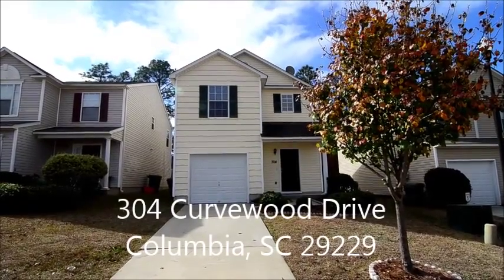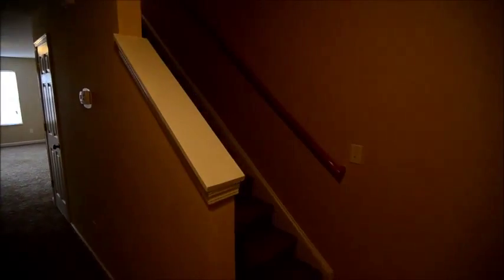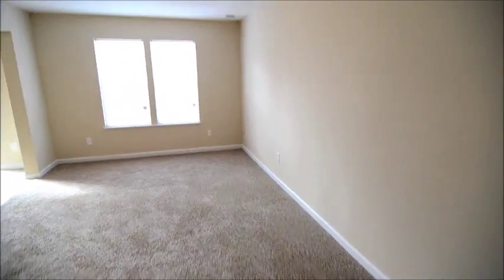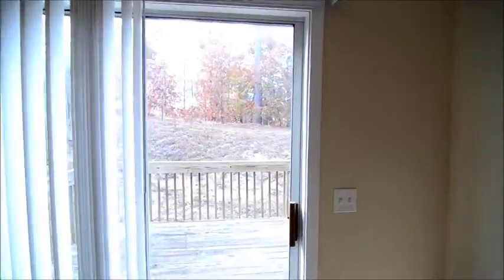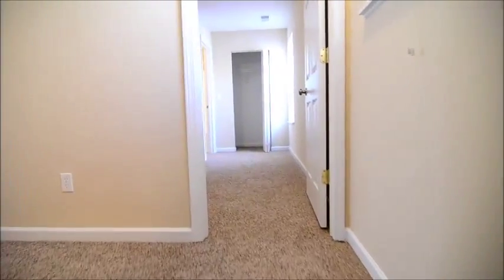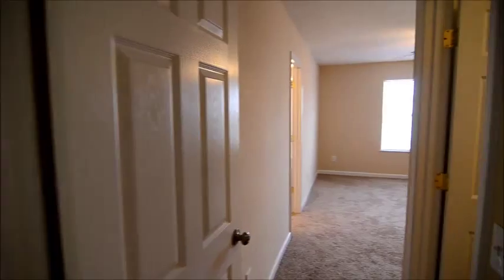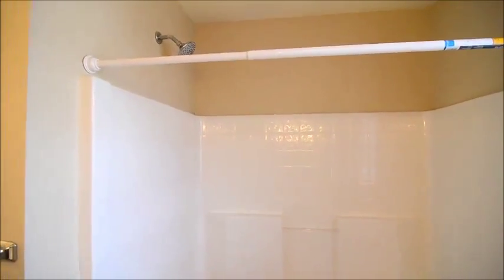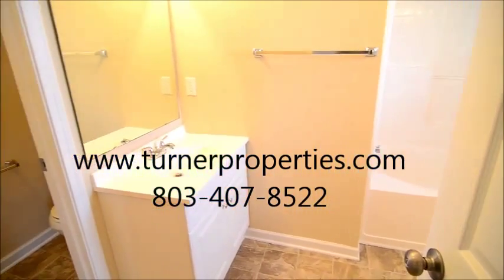304 Curvewood Road, Columbia, SC 29229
3 bedroom home in Gatewood in NE Columbia. Covered front porch & 1 car garage. Open backyard with deck backs up onto trees. Foyer with vinyl flooring and half bath off entry hall. Nice sized living room with pass-thru to kitchen over the sink. Large galley style kitchen has white appliances and large eat-in dining area. Master bedroom upstairs has a spacious walk-in closet, ceiling fan, and a bathroom with double sinks and garden tub/shower. Two additional bedrooms share a full jack-and-jill bath off the hall. Laundry room off upstairs hall. Easy access to I-77 and I-22, Ft Jackson, and Sandhills Shopping. Excellent Richland 2 schools.